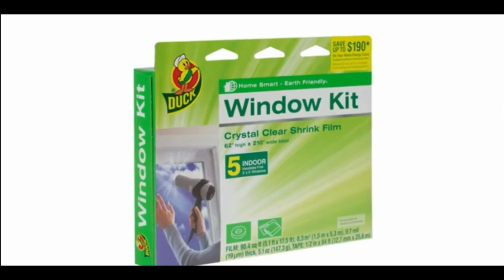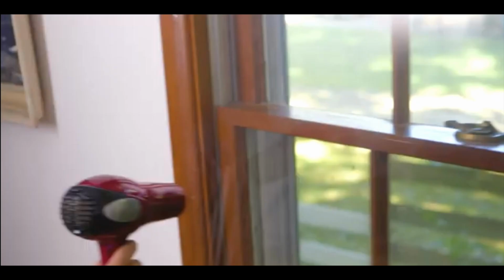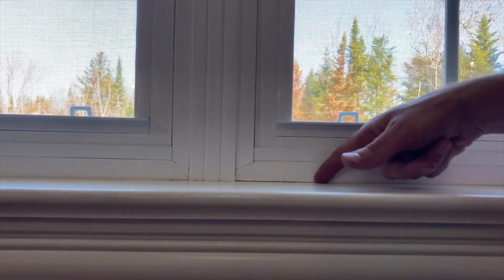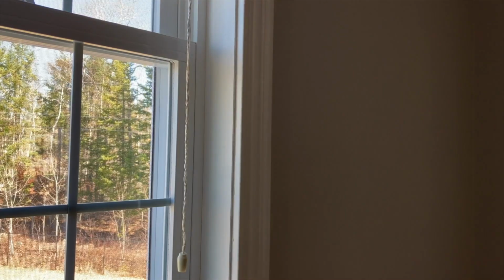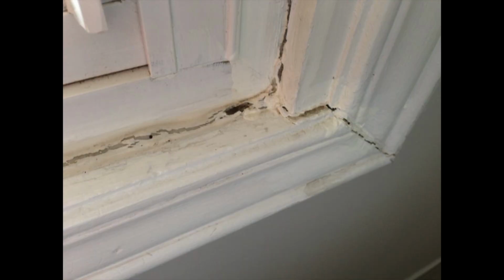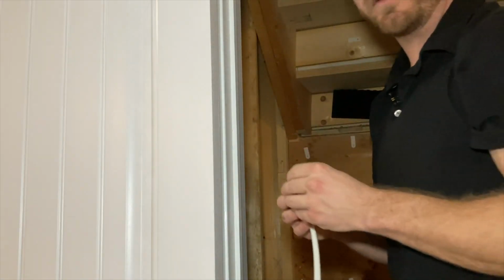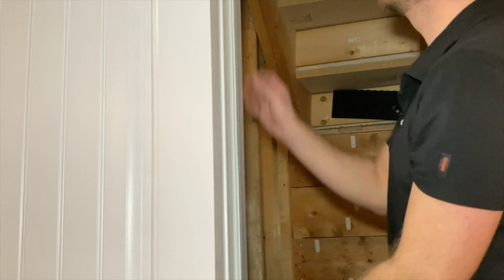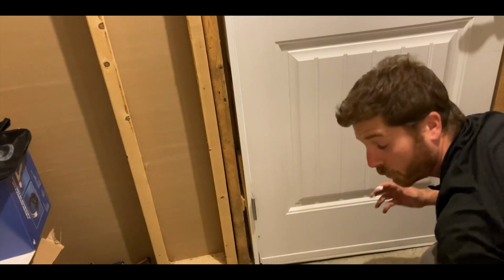Contractor Secret For Saving Money On Your Heating Bills!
Follow these simple tips to save money on your hating bill. These soundproofing tips will also save you money on your cooling bill by keeping your home cool in the summer and warm in the winter, and will save you money on your utility bills at the same time!

This video is made for you If you're asking any of these questions above! Through soundproofing, you can repay the cost of the material with the money you will be saving on your heating bill.

Here are links to all the recommended Soundproofing material I talk about in this video!

1. Green Glue Noise Proofing Compound

2. Green Glue Noise Proofing Sealant

3. Audimute Soundproof Blanket

4. Soundproof Curtains

5. Putty Pads

6. 5/8" Drywall - Local Hardware Store ;)

7. Resilient Channel

8. Mass Loaded Vinyl MLV

9. Acoustic Mineral Wool Insulation

10. Floor Mats

11. Sound deadening Wall Paper

12. Sound Deadening Paint

13. Acoustic Panels

14. Weatherstripping

15. Rubber Door Sweeps